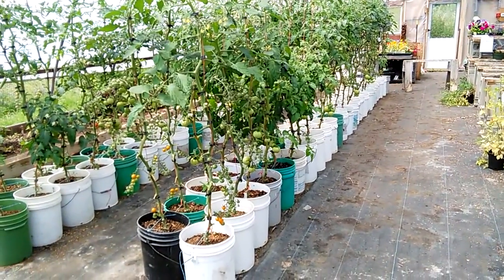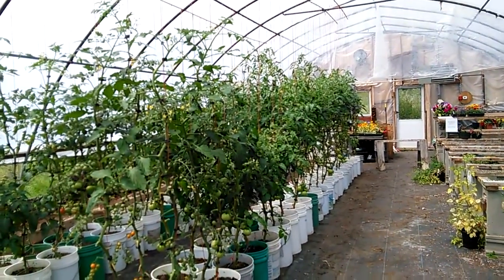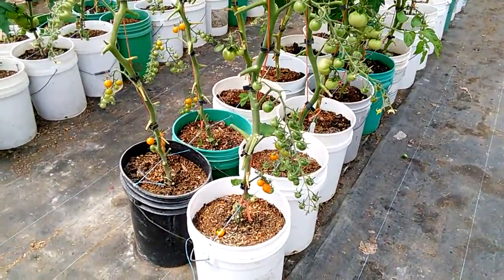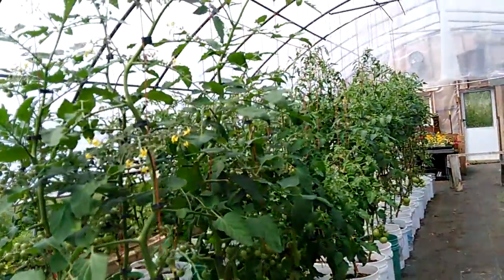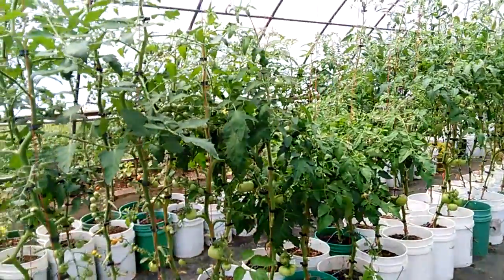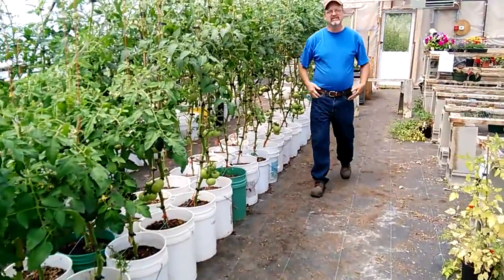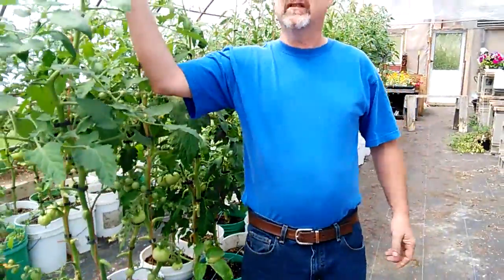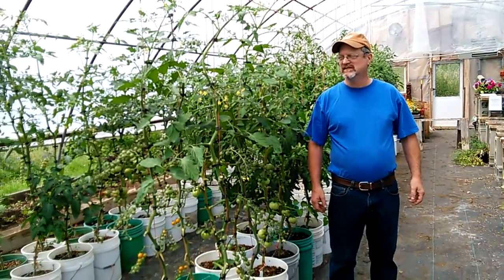TOMATOS IN FIVE GALLON BUCKET GROWING IN GREENHOUSE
Ray and I came up on a mom and pop stand in Pittston Maine. They have some great tomato plants growing in five gallon buckets. We are thinking about trying this .. Not sure if we will make it this year if not we will next year.. What they did was cut all the suckers off and they put black clips to hold the tomato on the stem.. It was very interesting... Nobody was there was we couldn't ask any questions...